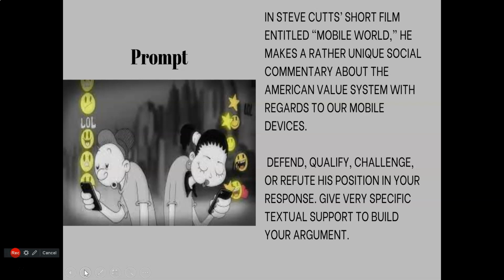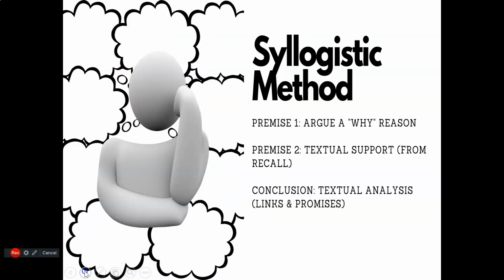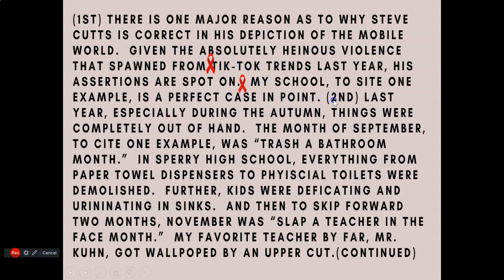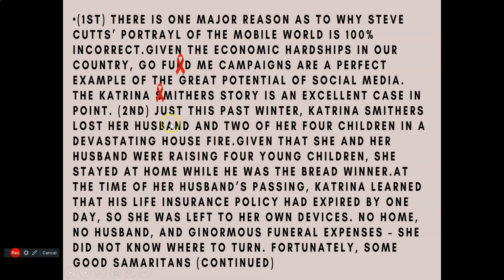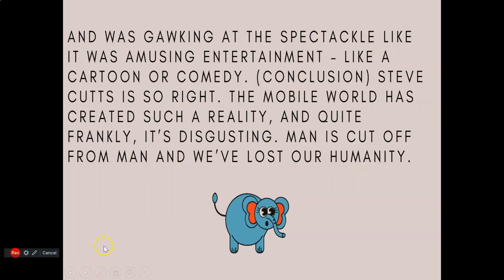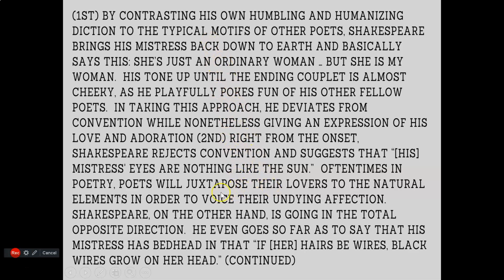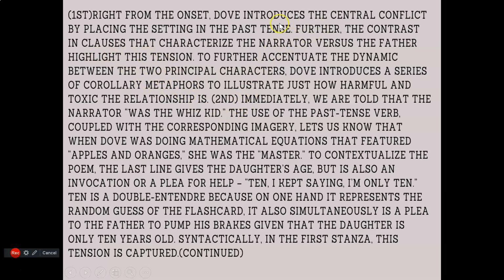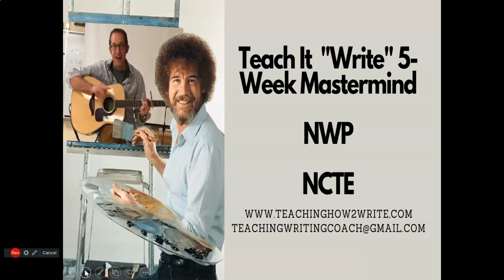The Forgetful Elephant to Teach Line of Reasoning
Sustaining that pesky line of reason can certainly confound a kid or two in any ELA class.

To solidify the concept, I often use children’s literature as a means to illustrate what I mean when I tell students to keep the promise of the 1st premise (language specific to my template).

In today’s video, I ground this concept in Templeton Moss’s story entitled “The Forgetful Elephant.”

Patrick, unlike his peers, has a terrible memory – especially for an elephant – so he ties ribbons to his trunk so as not to forget.

In the 1st premise of each body paragraph, students are in a sense making a promise to their reader.

The ribbon trick nicely elucidates for students one major concept:

They have to remember to keep their promise if the line of reasoning is to stay intact.

The exemplars and models in the video cover two expository modes: argument and literary analysis.

For the argument piece, I am referring to a paper my students are currently constructing using Steve Cutts’ short film entitled “Mobile World.”

And for literary analysis, the focus in on poetry – Shakespeare’s Sonnet 130 and Rita Dove’s “Flashcards.”

Note that my Teach It "Write" 5-Week Mastermind is now being run through the National Writing Project.